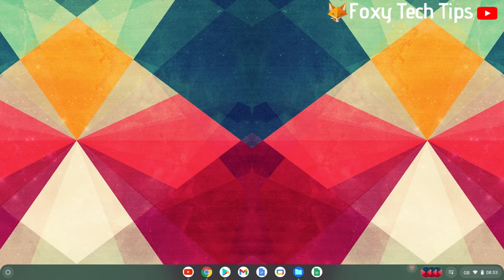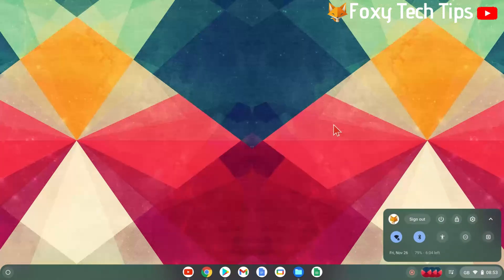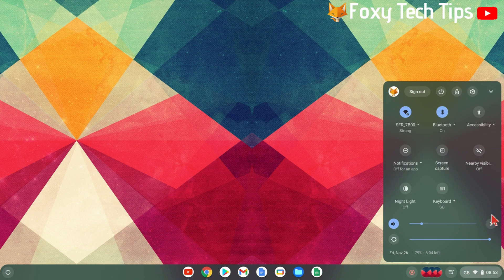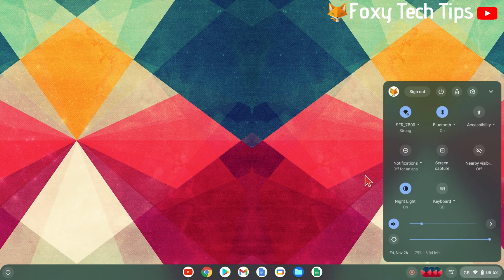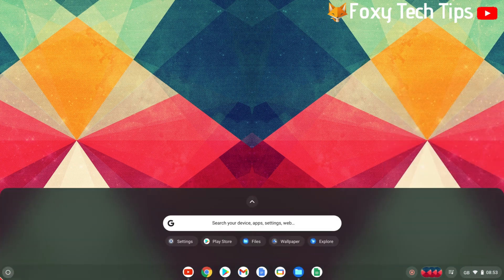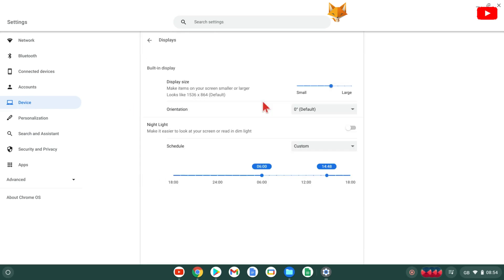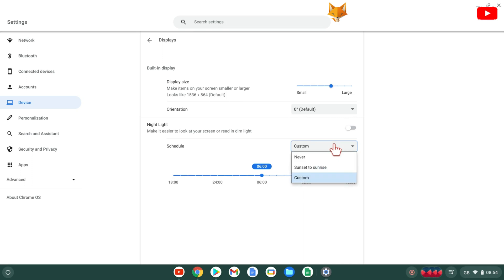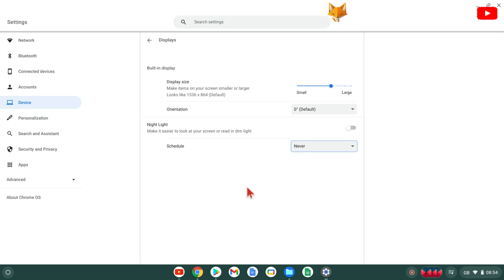How To Use Nightlight On Chromebook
Easy to follow tutorial on using the night light feature on a Chromebook. Nightlight changes the temperature of the light coming off your chromebook display to minimize the amount of blue light hitting your eyes at night. Learn how to use it now.

Steps:

- You can easily turn night mode on or off by clicking on the bottom right toolbar where it says the time and battery to open the control panel.

- Click the up arrow to expand the control panel, you will then see the night light icon. Click it to turn it on or off.

- You can also change the settings of the night light, by clicking the launcher icon from the bottom left of the screen, then tapping the up arrow icon to expand the app menu.

- Open settings.

- In settings, select ‘displays’.

- Here in the night light area you can set an automatic schedule for night light to go on and off. You can choose to have it on from sunset to sunrise or select custom to create your own schedule using the slider below.